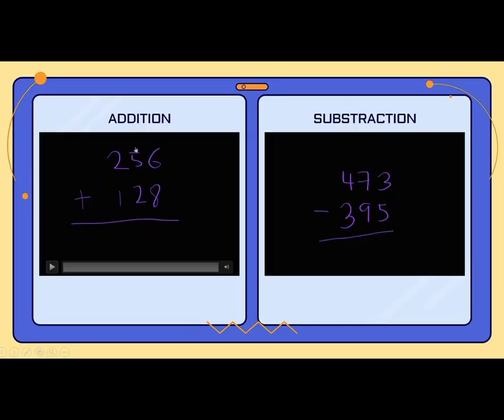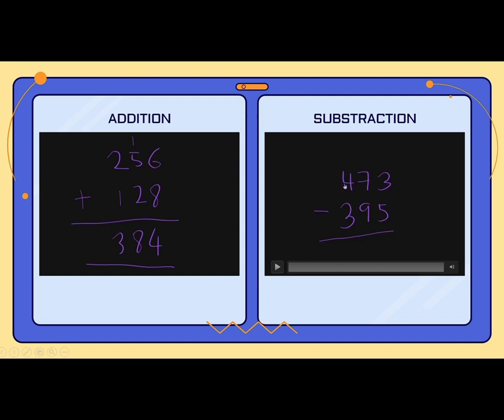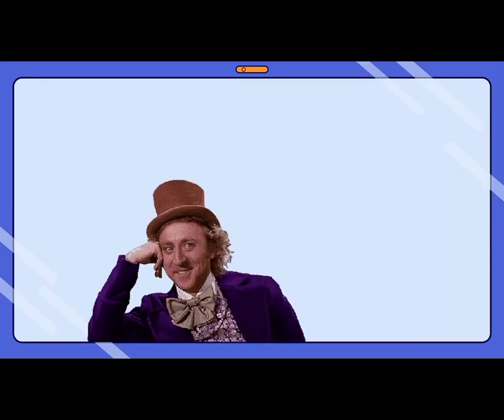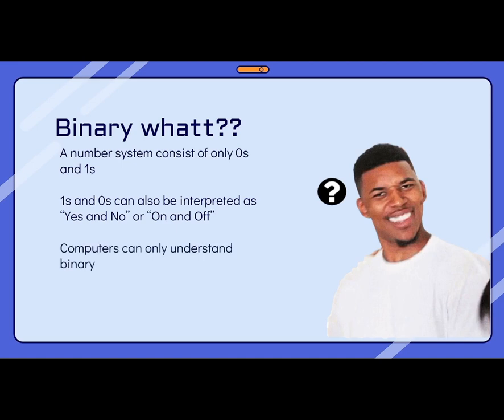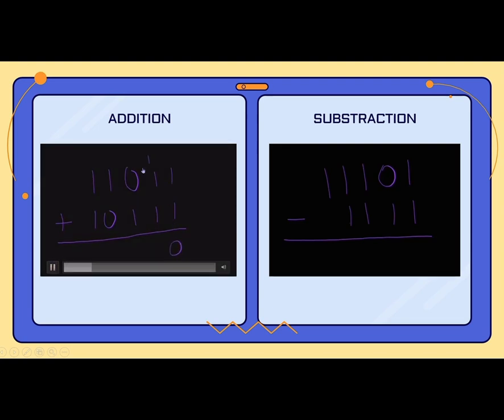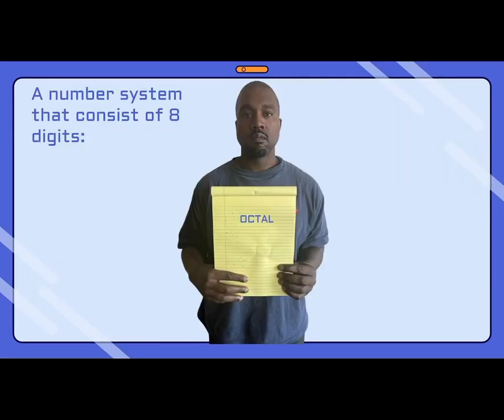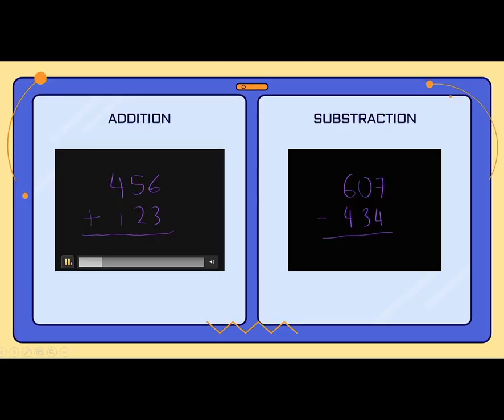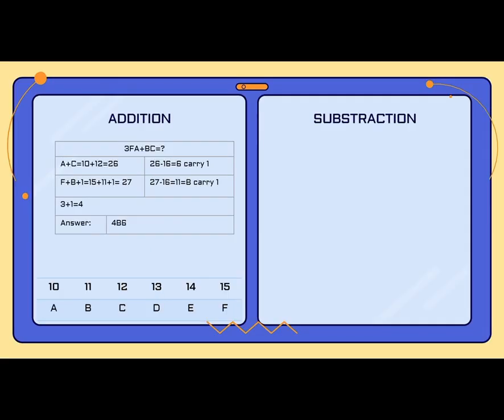a quickie on addition and subtraction for binary, octal and hexadecimal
fyi im not sure why its the potato quality but enjoy!